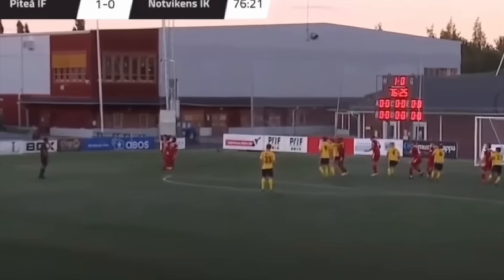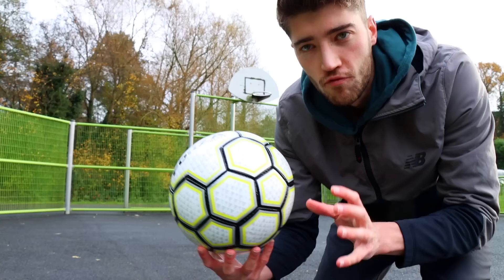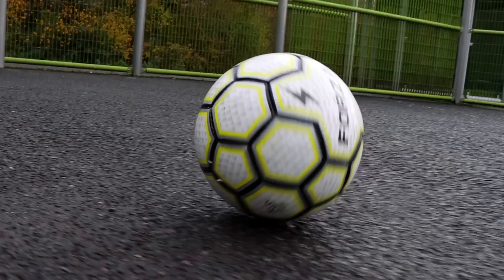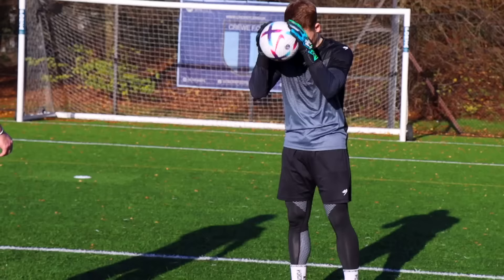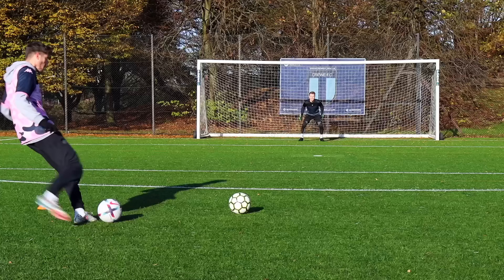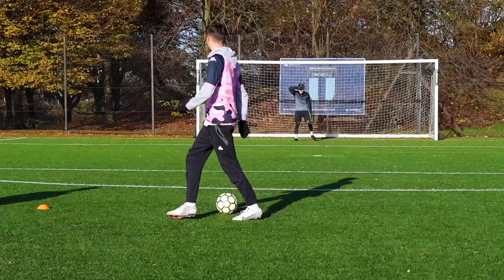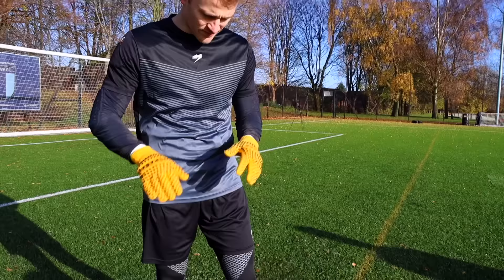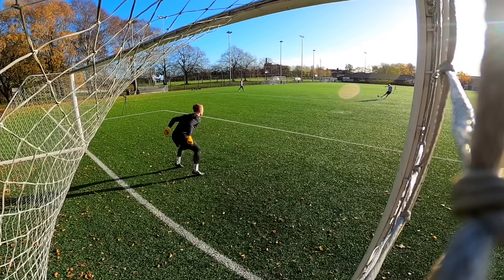I Tricked a PRO Keeper with a 'WOBBLY' FOOTBALL (Gone Wrong)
Sorry Con...